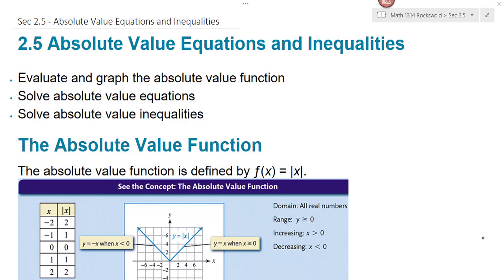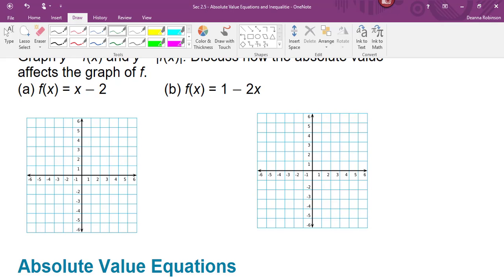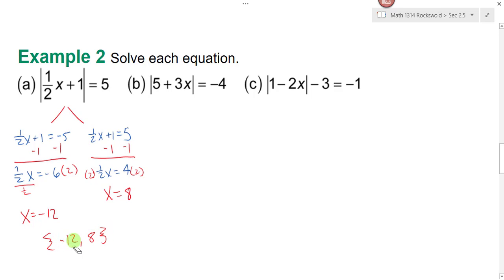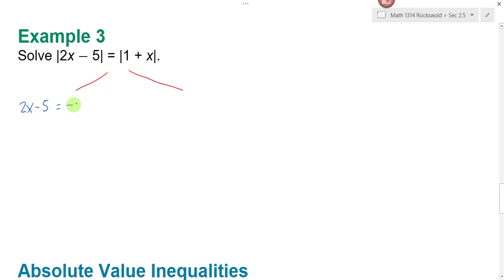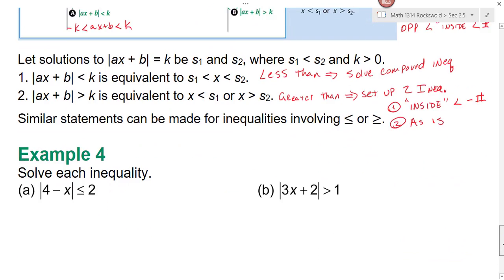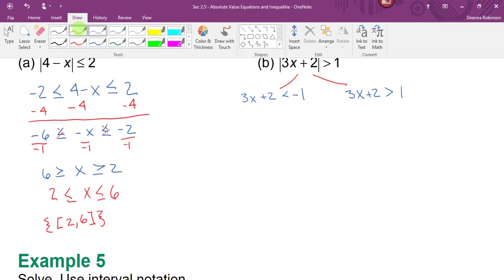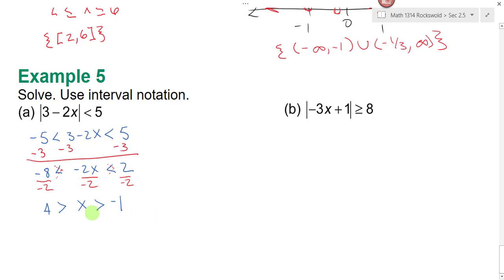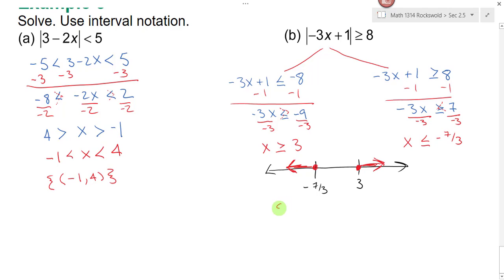Sec 2.5 Absolute Value Equations and Inequalities